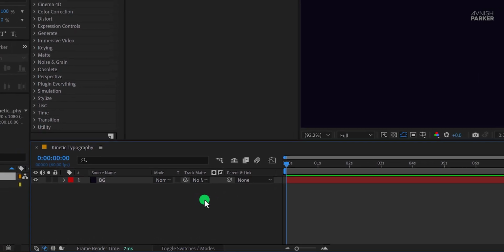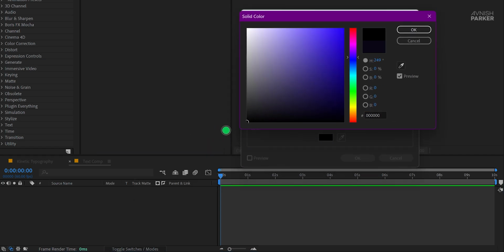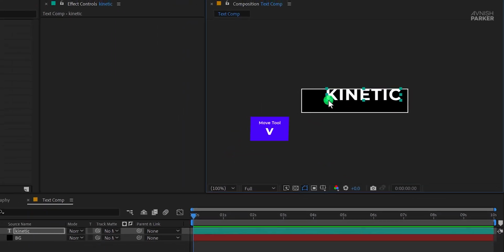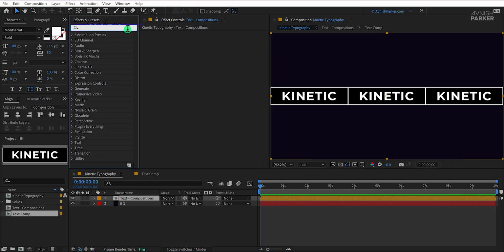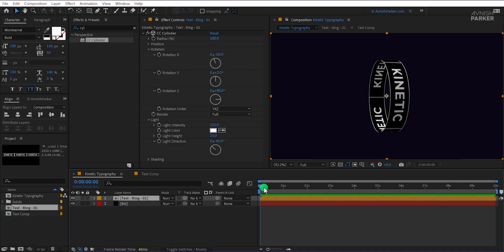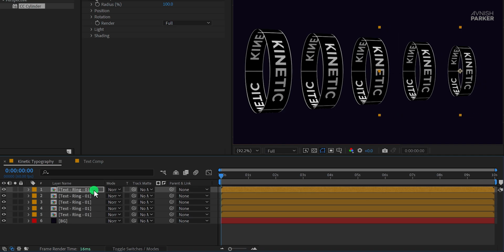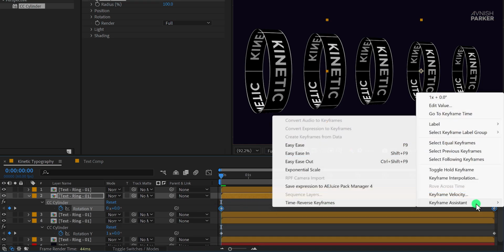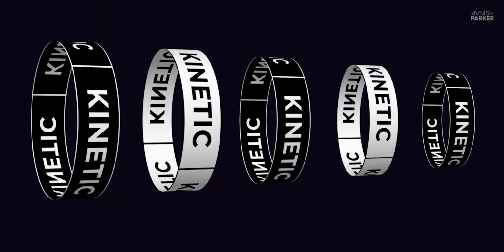⚡Make Kinetic Typography in After Effects - After Effects Tutorial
Hey everyone, in this step-by-step After Effects tutorial, I will show you how to create this kinetic typography animation without using any third-party plugins. This tutorial is designed for beginners, so you can easily follow along with just a basic understanding of After Effects. The project files required for this tutorial can be downloaded from the link provided in the description. This tutorial is also going to cover, kinetic typography, kinetic typography after effects, kinetic typography tutorial, kinetic typography after effects tutorial, kinetic typography after effects template free, kinetic typography animation, after effects tutorial, after effects text animation, after effects tutorial for beginners, after effects tutorial motion graphics, after effects tutorial 2023, after effects tutorial text animation, text animation after effects, text animation, text animation tutorial, text animation tutorial after effects, text animation trending, and more. So watch this complete tutorial, and learn a new way of creating kinetic typography.